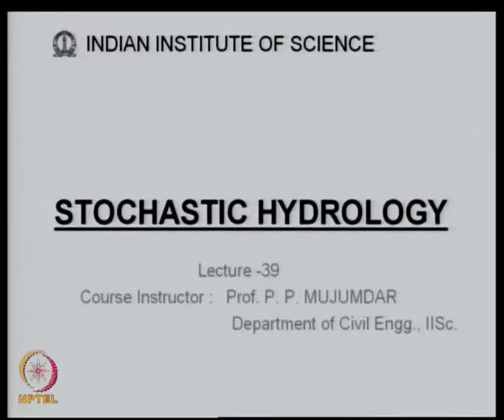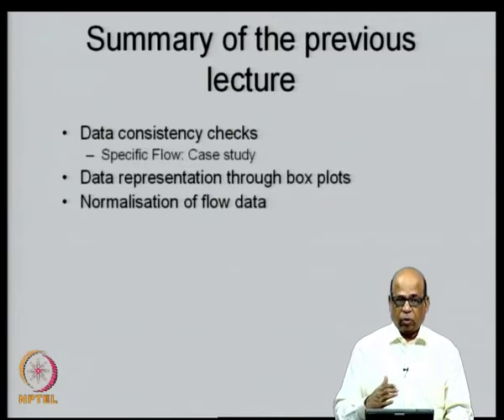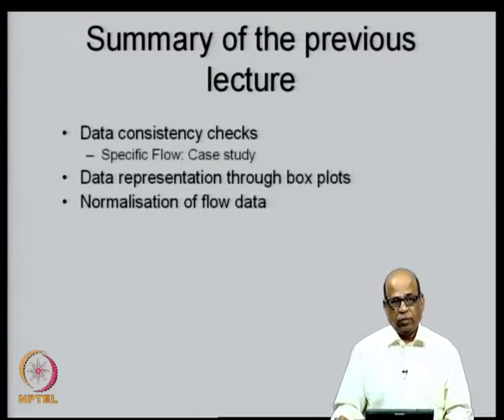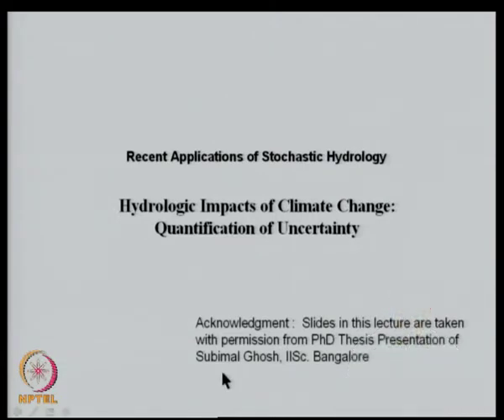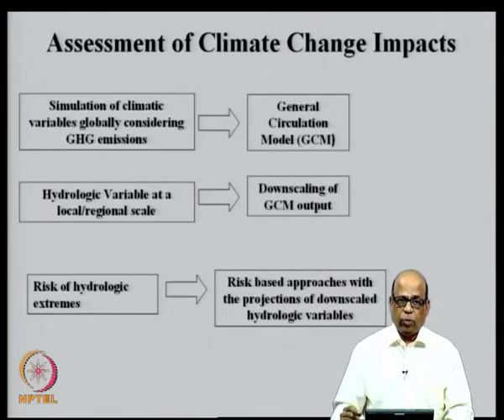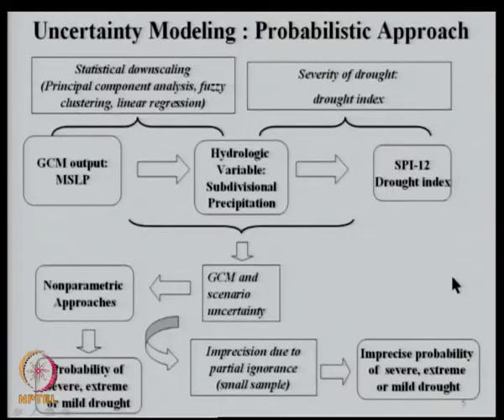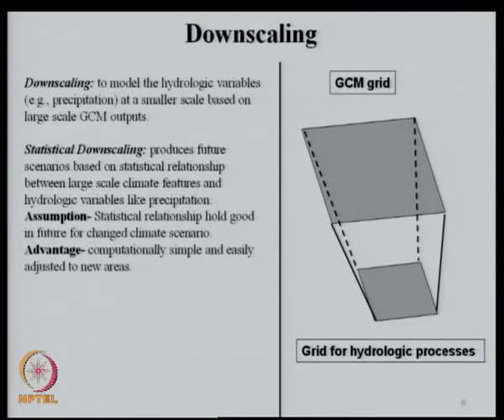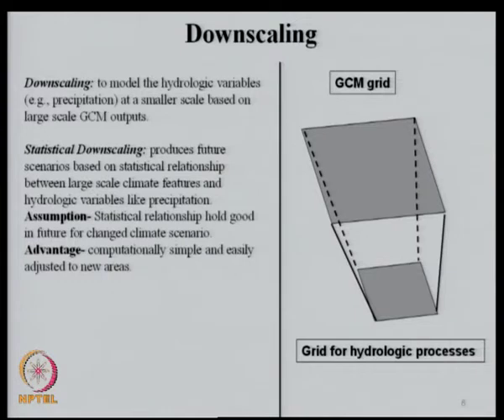Mod-09 Lec-39 Recent Applications: Climate Change Impact Assessment